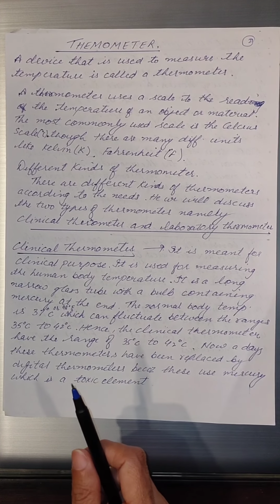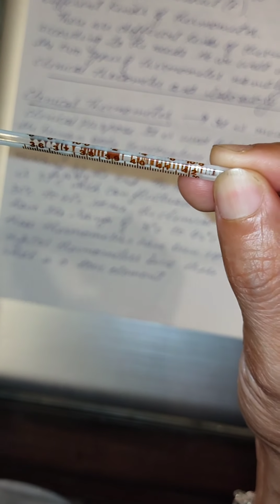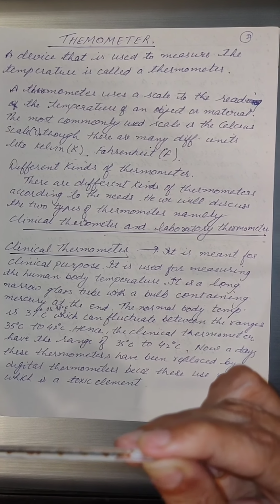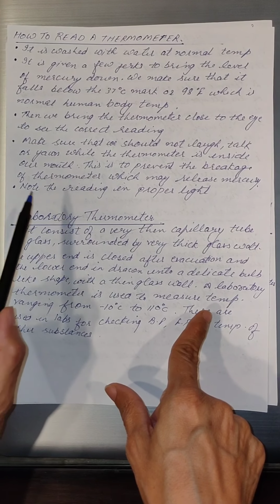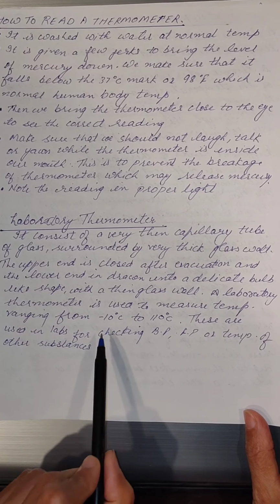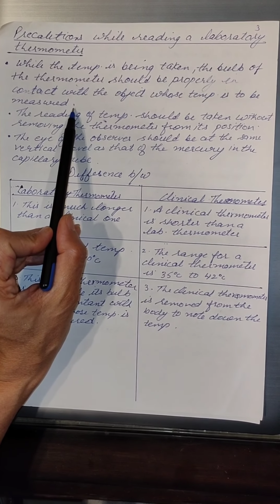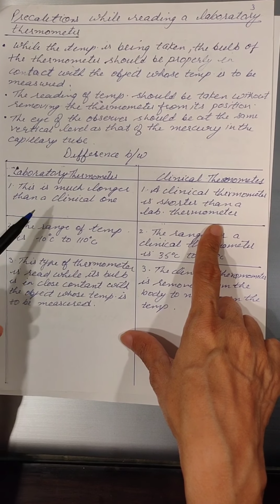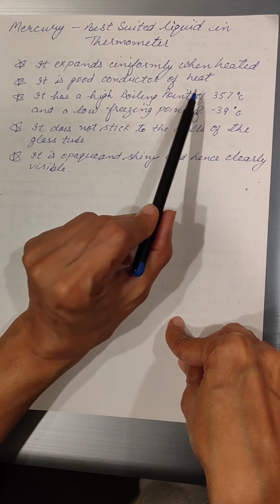SCIENCE || CLASS-7 || CH-4 || PART-2 TYPES OF THERMOMETERS BY- AMARJEET KAUR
In this video, we will learn about the different types of thermometers, their working, how to use them, and what precautions and measures should be taken while using them.
By- Amarjeet kaur